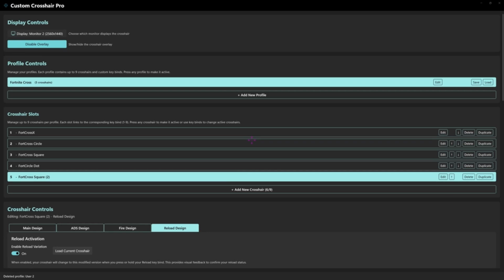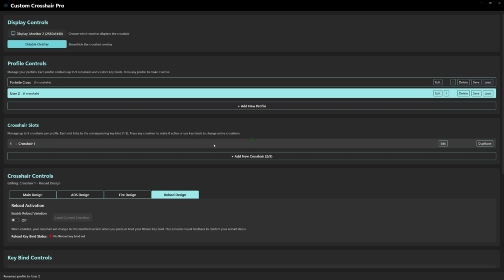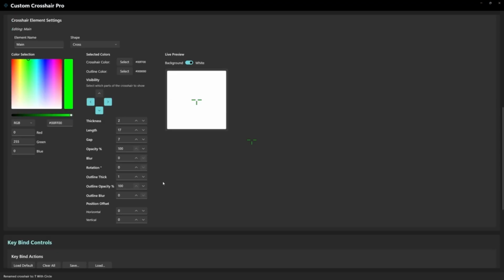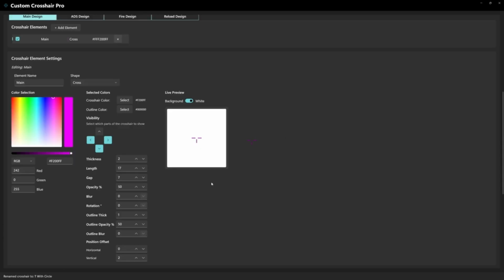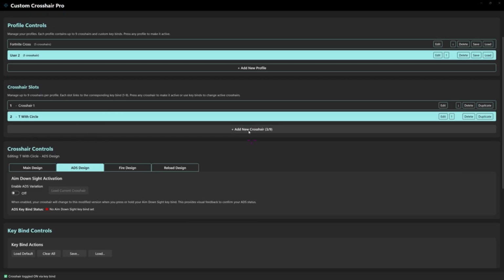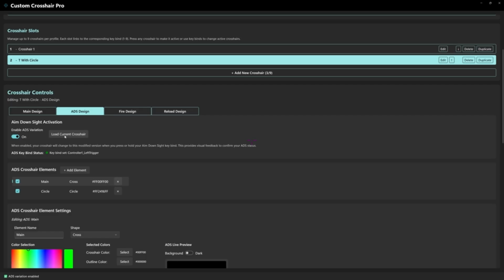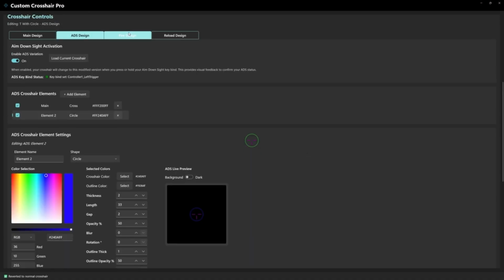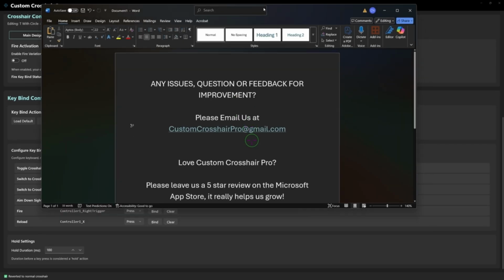Custom Crosshair Pro Complete Walkthrough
Timestamps:

00:00 Intro
00:44 Profile Controls
02:08 Crosshair Slots
02:59 Customizing your Gaming Crosshairs
06:17 About Aim Down Sign, Fire & Reload Crosshair Variations
06:43 Setting Key Binds to Controller, Mouse Clicks or Keyboard
08:37 Key Binds Press vs Hold Functions
09:58 Designing Aim Down Sign, Fire & Reload Crosshair Variations
10:40 Adding Multiple Elements to a Custom Crosshair
11:54 Visual Feedback on Custom Crosshair When Aiming Down Sight
12:24 Visual Feedback on Custom Crosshair When Firing
12:56 Visual Feedback on Custom Crosshair When Reloading
14:25 How to Contact Custom Crosshair Pro